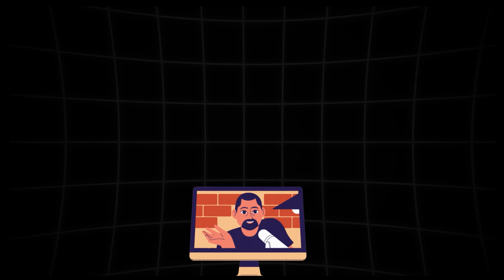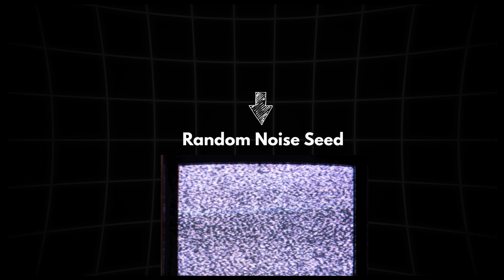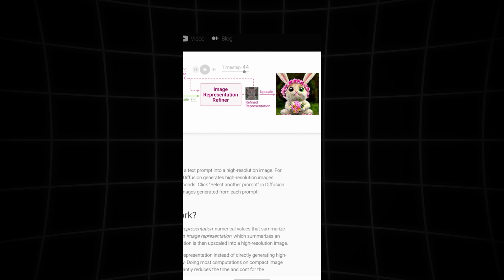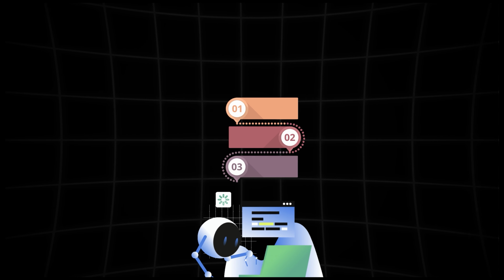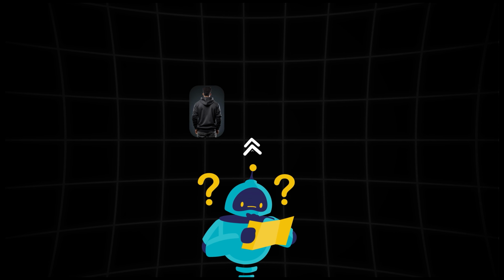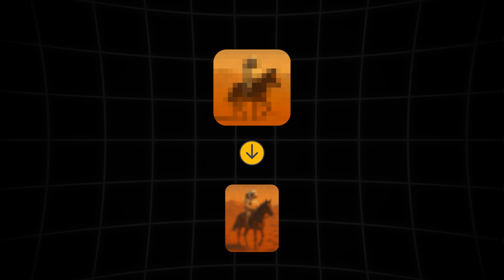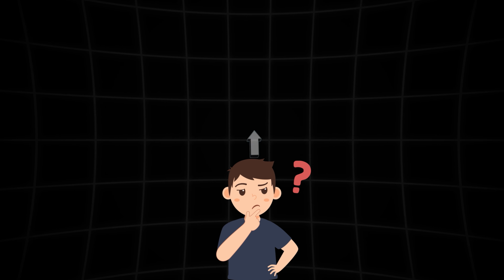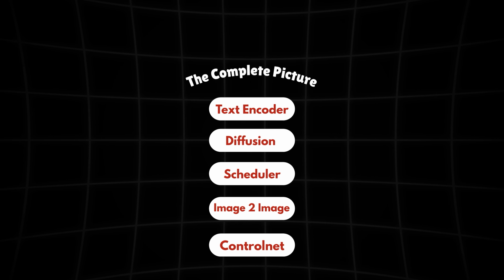How AI Turns Text Into Images: The Ultimate Guide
How AI Turns Text Into Images: Welcome to TechnoLogic — your go-to series to unravel complex technologies in the simplest possible way.

🚀 In this video you get the **complete 5-Day Masterclass** of “How AI Image Generation Works”.
We cover everything from the very first blueprint (text prompt) all the way through image-to-image workflows and the ultimate control tool, ControlNet.
If you haven’t watched the previous short episodes yet, this full video brings them together in one place for your convenience and deeper understanding.

🎓 What you’ll learn:
- How AI translates your text prompt into a mathematical blueprint and why it starts with random noise.
- The mechanics of the diffusion model and how latent noise becomes an image.
- How image-to-image lets you give the AI a sketch or photo and remix it with style and structure.
- The meaning and effect of the “denoising strength” slider — how you balance your original input vs. the AI’s creative freedom.
- **ControlNet**: the game-changer that gives you full control over structure (pose/layout) while the prompt controls style.
- How all these pieces fit together into one full system for AI art: Text Prompt → Diffusion Model → Image-to-Image → ControlNet.

👁️ Whether you’re a creator, student, tech enthusiast or just curious about how AI “draws”, this masterclass breaks it down for you — without fluff.

Also, if you found this helpful, share it with a friend who’s into AI or digital art.

Stay Curious, Stay Creative.